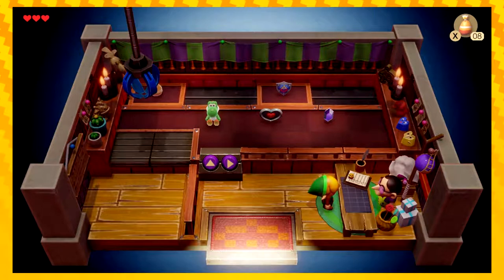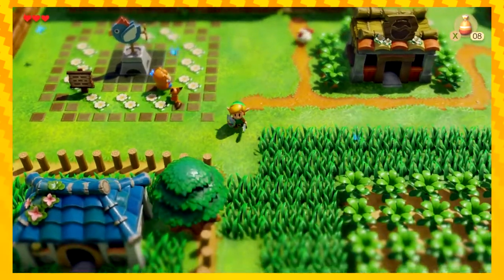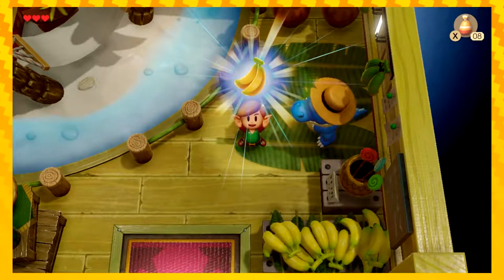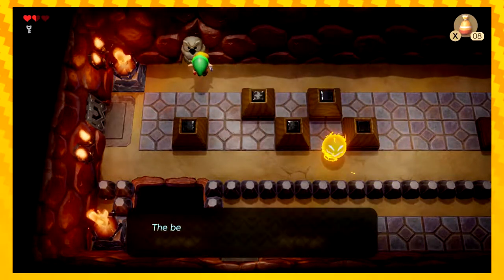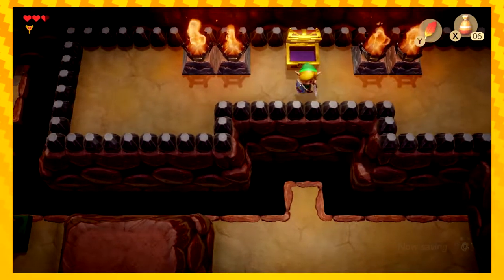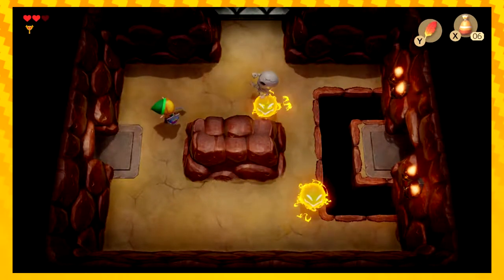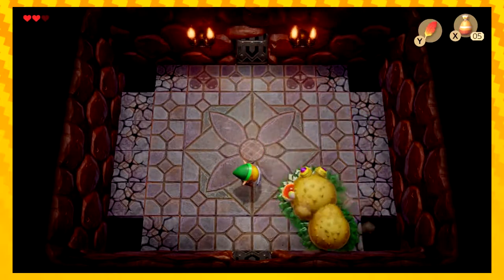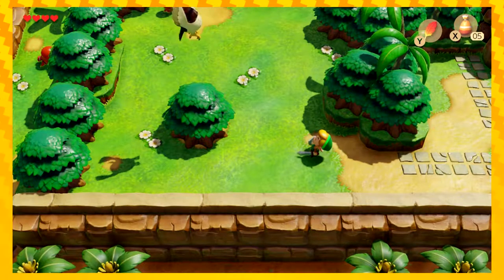The Tail Cave | Let's Play ZELDA: Link's Awakening (Switch) EPISODE 2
I knew Junk food was bad for you!

✦Follow Charlotte on Twitter!

✦Follow Zeke on Twitter!

Our music was made my the fantastic Seprix!